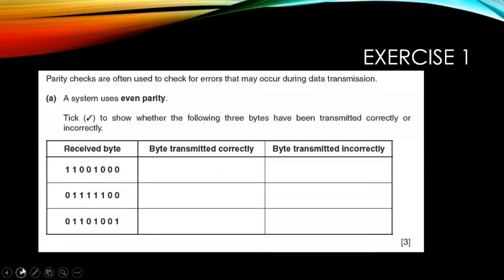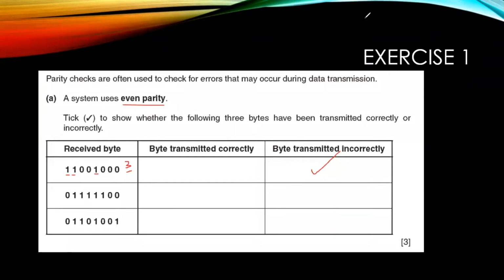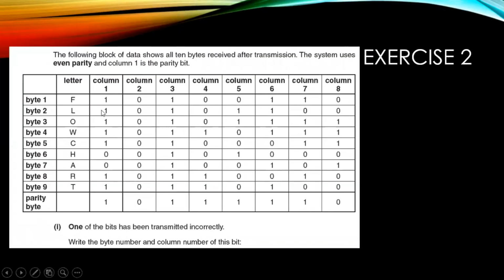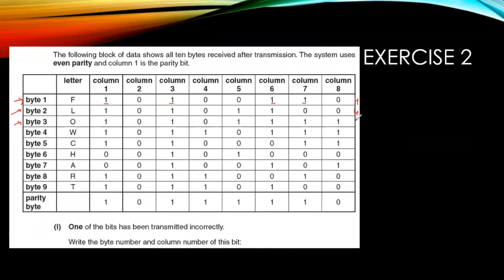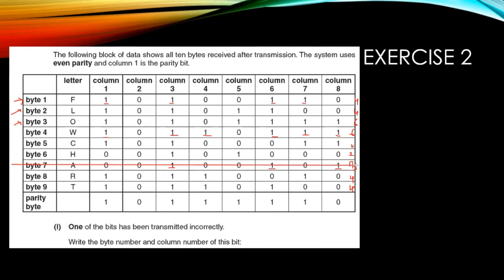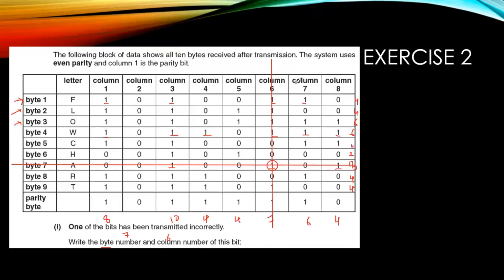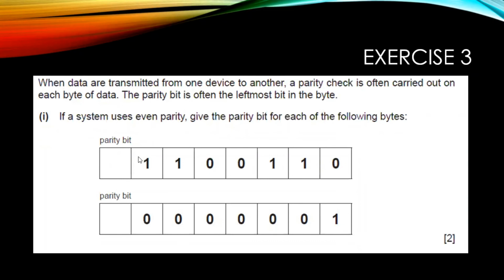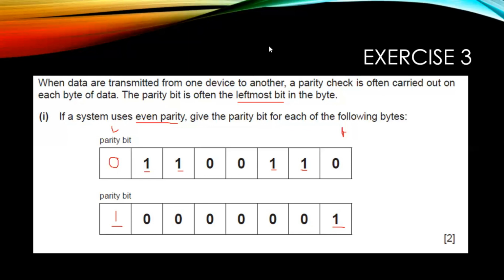CIE Computer Science(2210)- Lesson 27 Error Detection Practice Exercises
In this lesson, we solve some exercises on error detection.